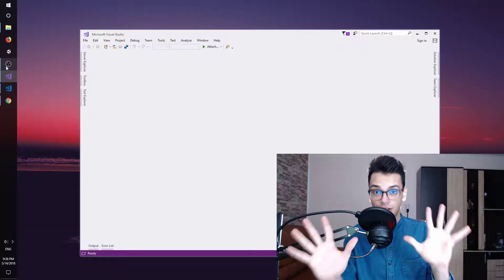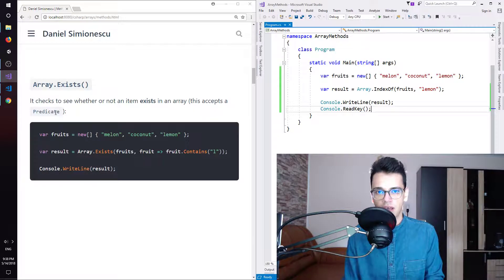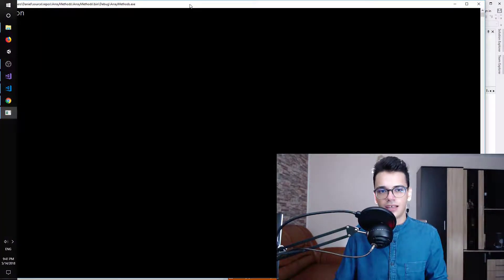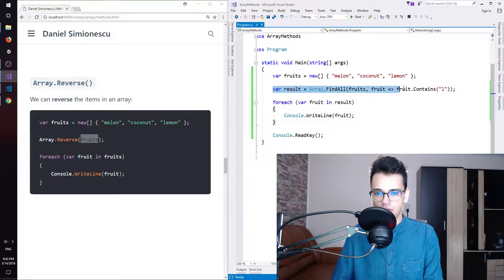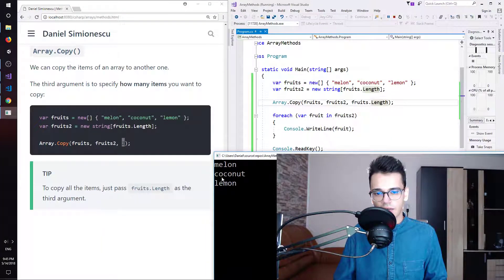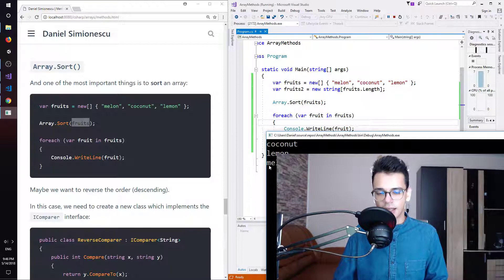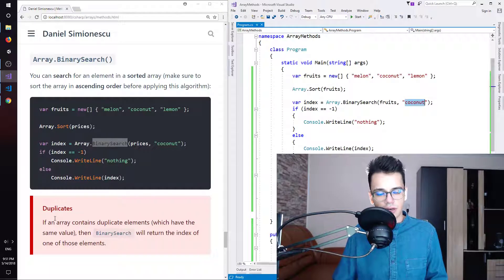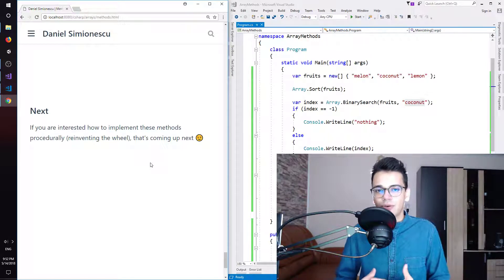TOP 10 C# Array Methods (Beginner Tutorial)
Let's see how to use the Top 10 C# Array methods (IndexOf, Exists, Find, FindLast, FindIndex, FindAll, Reverse, Copy, Sort, BinarySearch).

Gear
Laptop: Asus F550JK i7-4720HQ, 15.6 FHD, GTX 950M, 250GB SSD, 12GB RAM, Windows 10
Camera: Logitech C920
Microphone: Blue Snowball
Keyboard: Logitech K280E
Mouse: EasternTimes Tech D-09
Software: Visual Studio, Visual Studio Code, Unity, Open Broadcaster Software